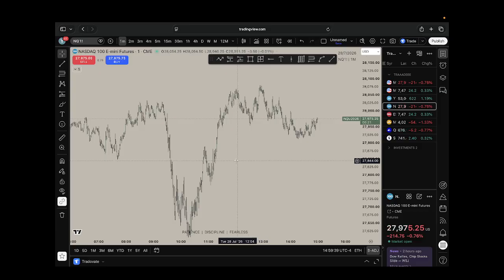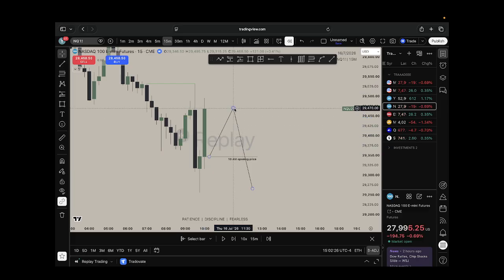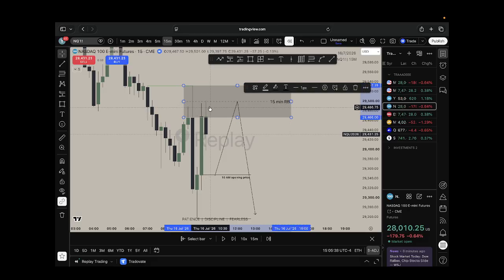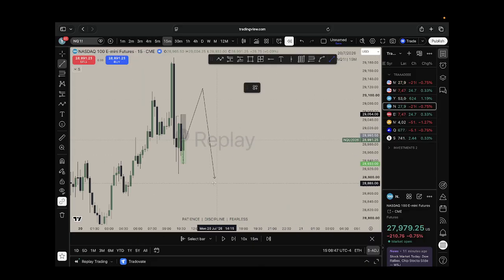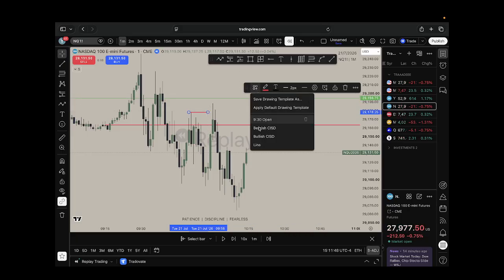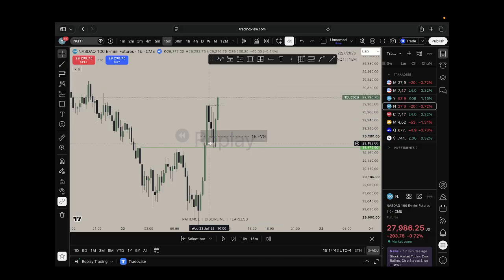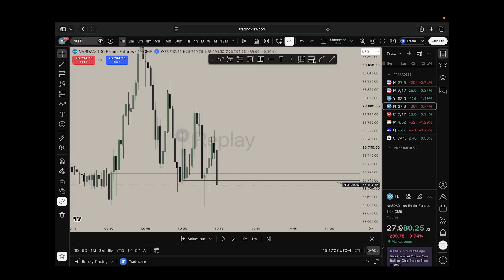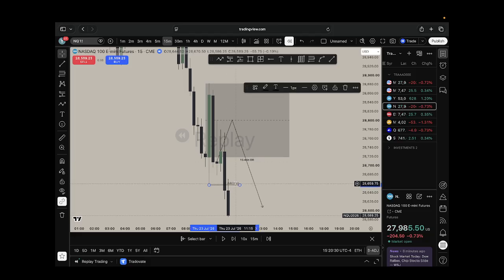Trading Strategy Day 2 / Points of Interest